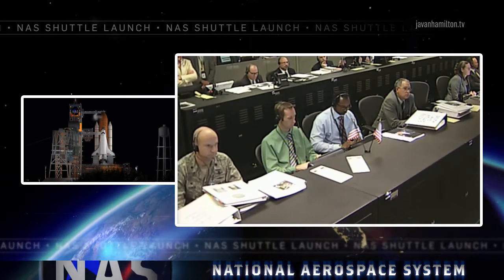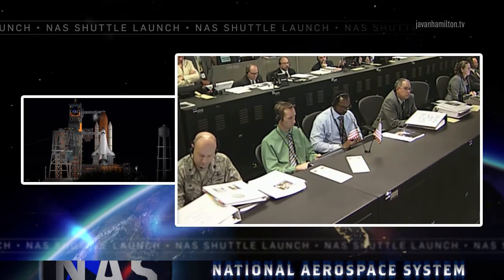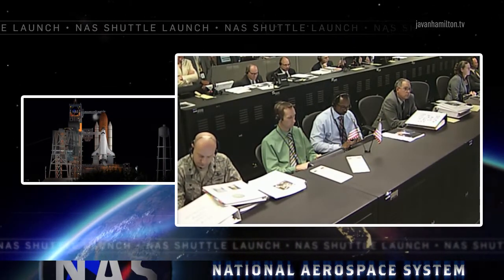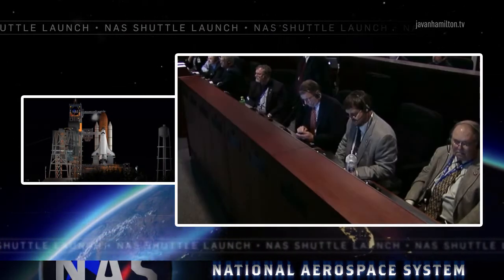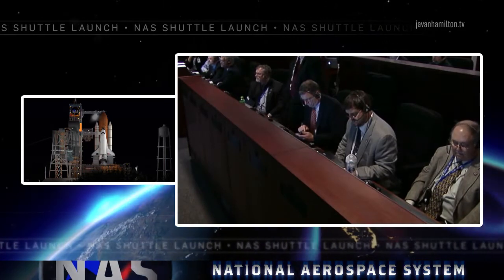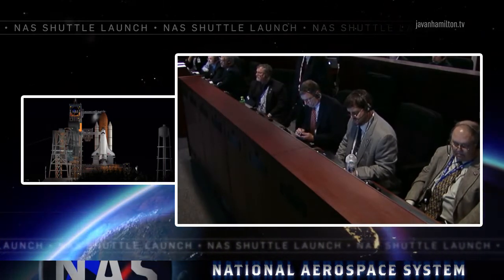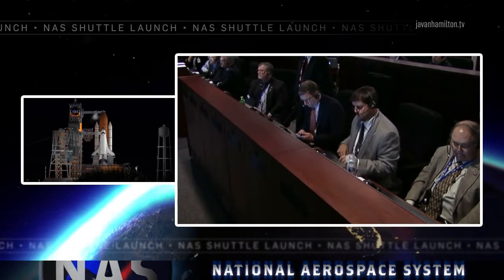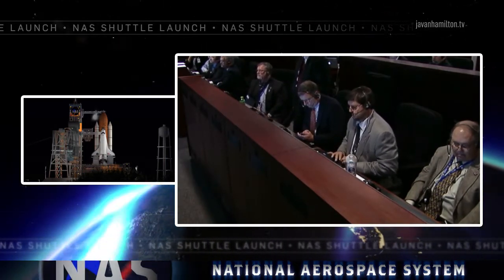SM-29 | Space Shuttle Launch Simulation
MILESTONES:
T-9 Minutes - 1:09
OAA Retract - 1:30
Gimbal Check - 2:20
GOX Retract - 3:05
Liftoff - 4:50

Launch complex 39D, November 22, 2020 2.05am EST

Theme song: "Launch" Javan H., 2004, 2017
Created with Maxon Cinema 4d, Adobe After Effects and Adobe Premiere Pro CS5